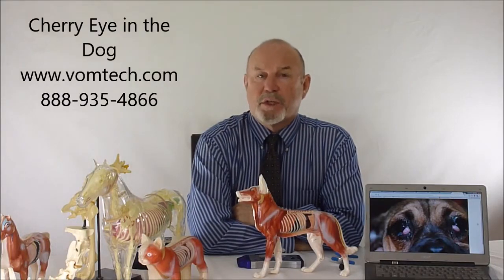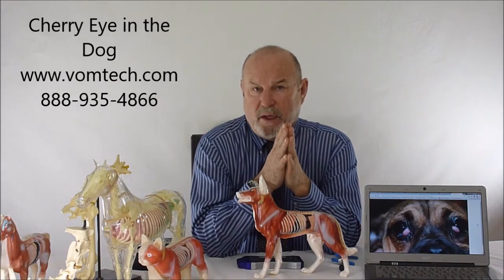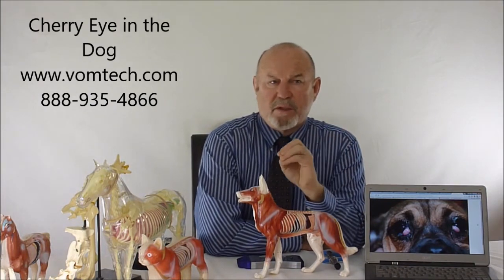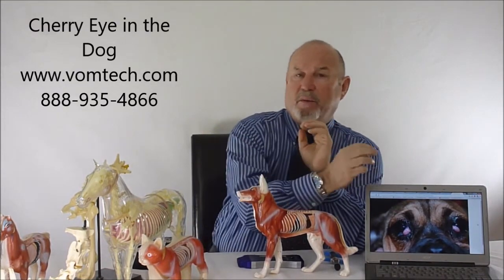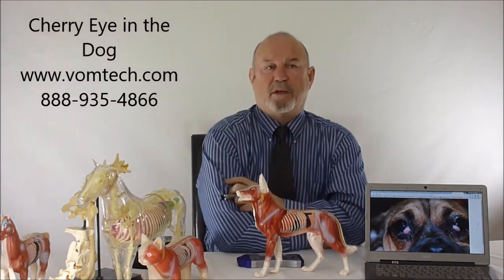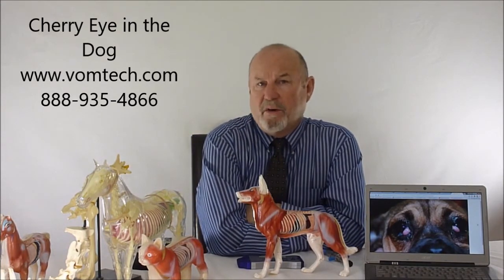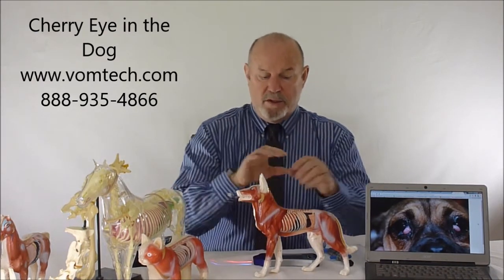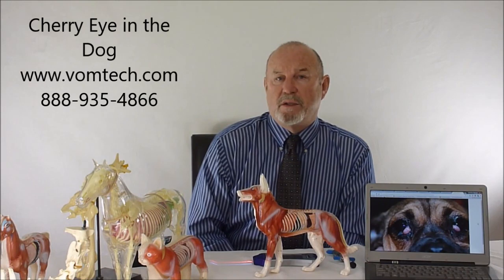Cherry Eye in the Dog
Cherry Eye in the Dog is discussed as to cause and treatment with and without medication using Veterinary Somato-Visceral Therapy (VSV) and Frequency-Specific Low Level Laser Therapy (VL3T) for more information see"